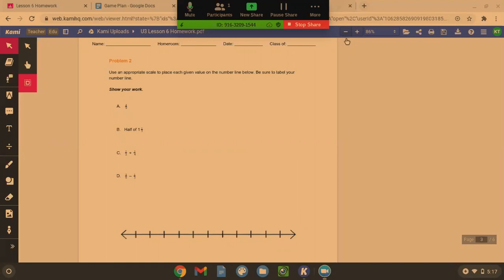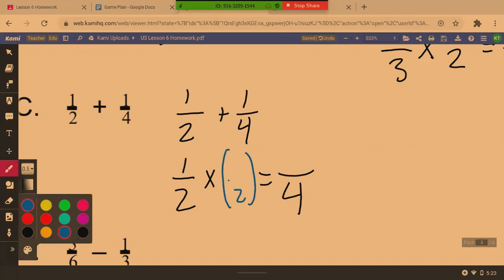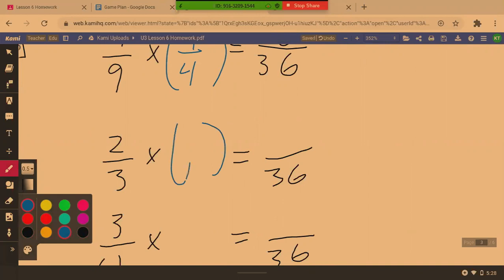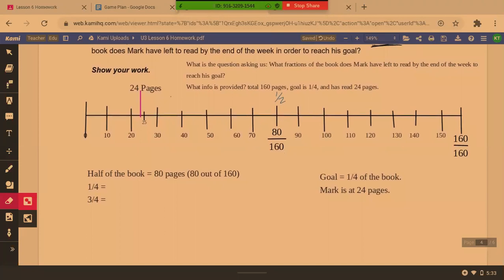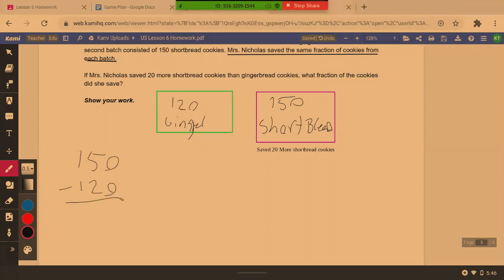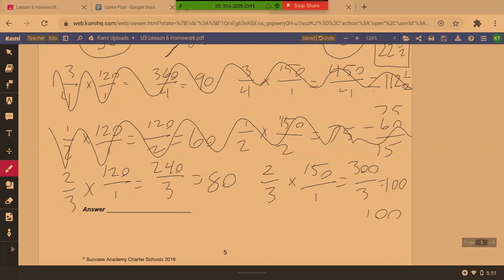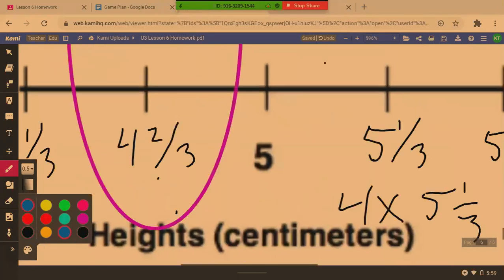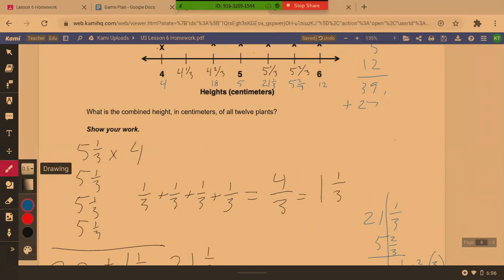Unit 3 Lesson 6 Practice Problems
Goal: Fractions can be manipulated to obtain common denominators. We will be comparing fractions and finding common denominators to add fractions. Y’all learned how to do these things in 4th grade. Today, we will be expanding your foundational skills and knowledge.